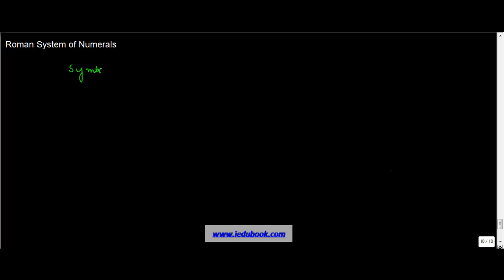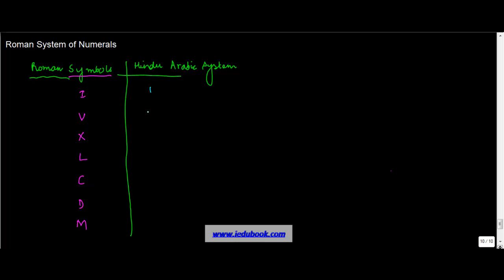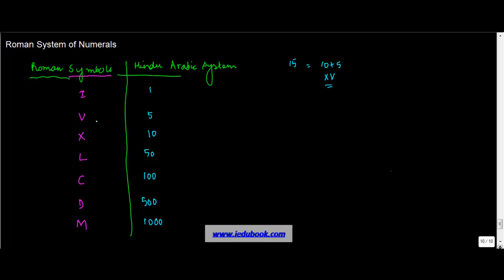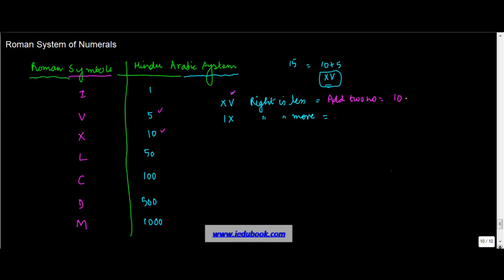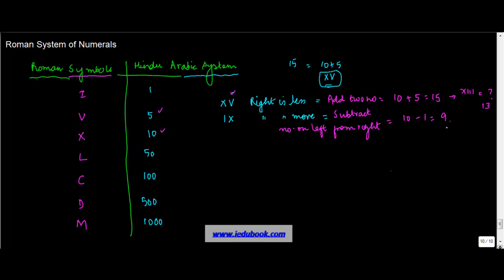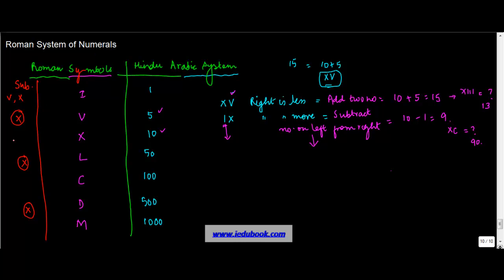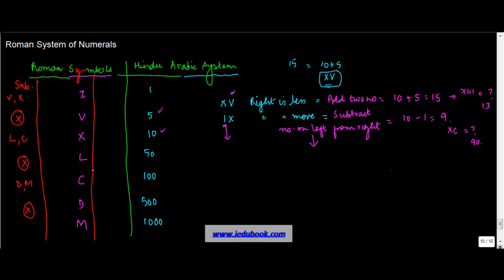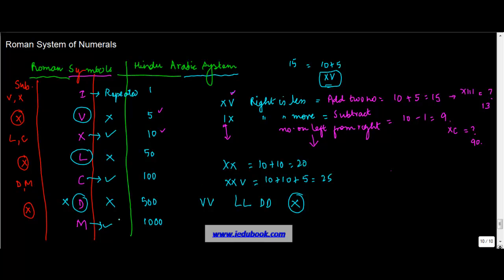Roman System of Numerals